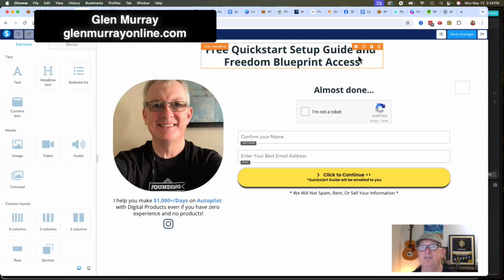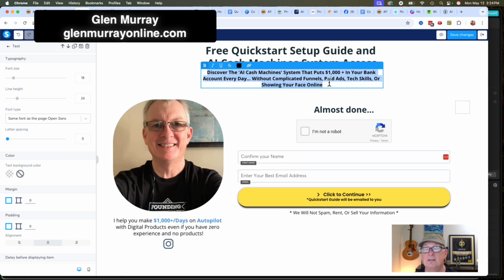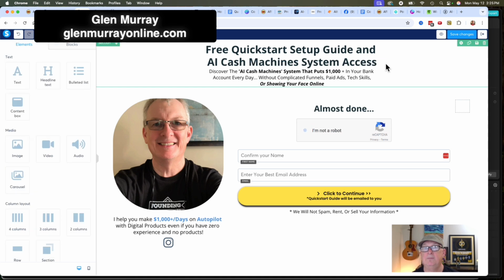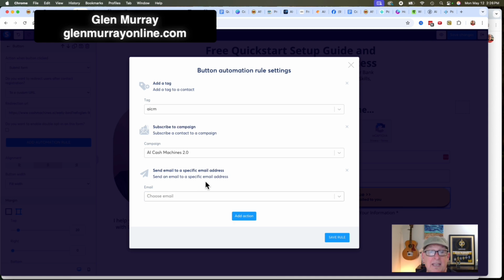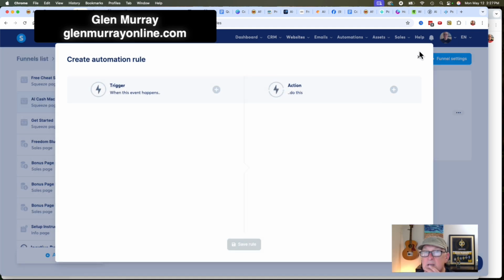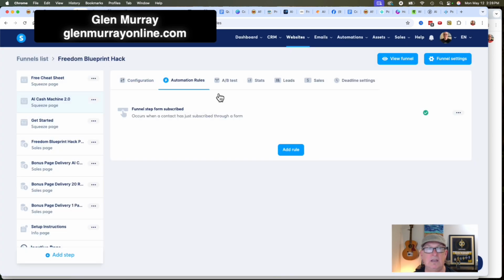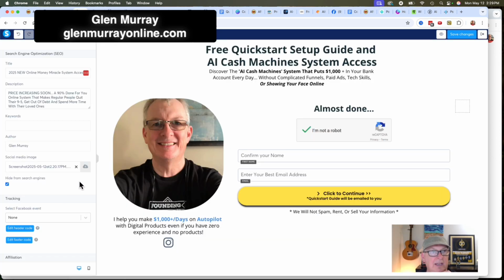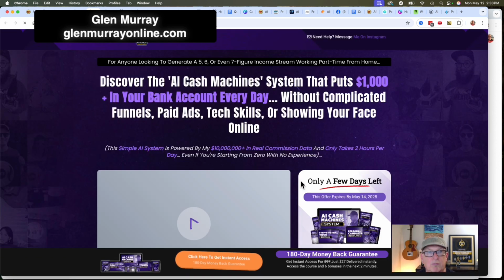Proven Funnel Formula That Made MILLIONS 💰 Step-by-Step Breakdown!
Discover the exact funnel formula that’s generated millions in commissions for top marketers—without complicated tech or bloated budgets.

In this video, I break down the Proven Funnel Formula used by 7-figure earners to convert cold traffic into loyal customers and recurring income.

📣 New funnel strategy revealed — perfect for beginners & pros!

🧠 What you’ll learn:
✅ How the funnel works (even if you’ve never built one)
✅ Why this formula converts cold traffic
✅ Common mistakes to avoid
✅ How to duplicate it for your own offers

Want to duplicate a high-converting funnel in seconds? In this video, I’ll show you exactly how to clone a funnel using Systeme.io—whether it’s your own or someone else’s shared funnel link.

No tech headaches. No complicated setups. Just click, import, and customize.

🚀 What’s Inside:
✅ How to use share funnel links
✅ Duplicating funnels inside Systeme.io
✅ How to edit, brand, and publish
✅ Bonus: Access to my done-for-you funnel layout

📩 Comment “CLONE” if you want my free funnel + email sequence!